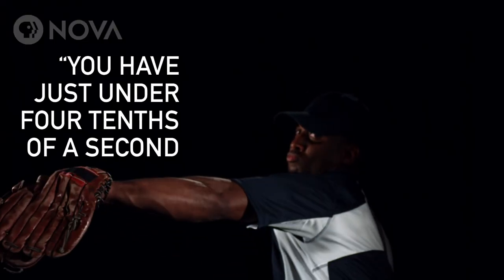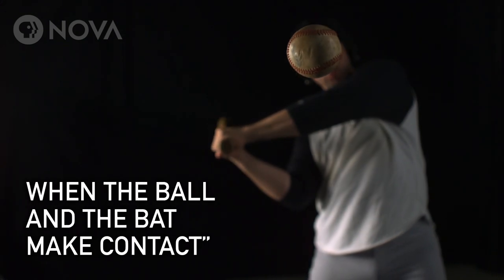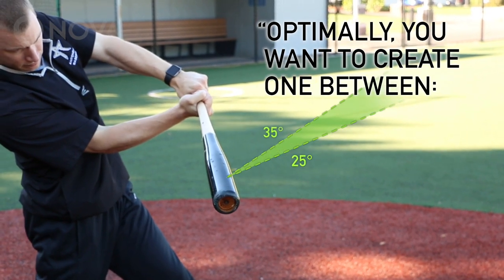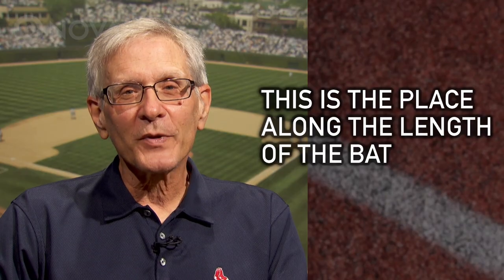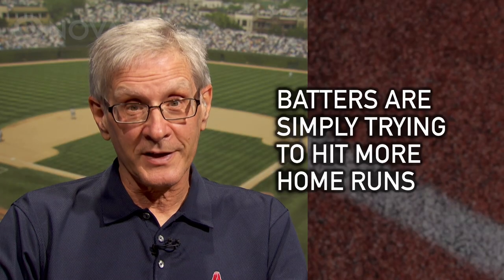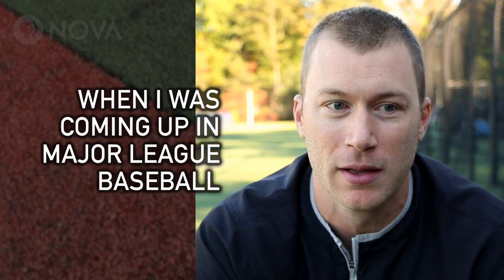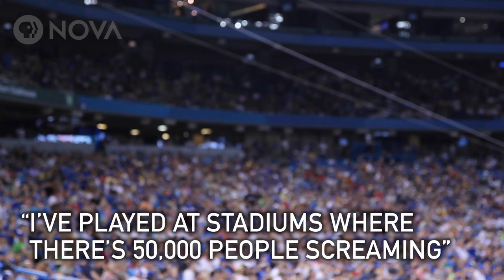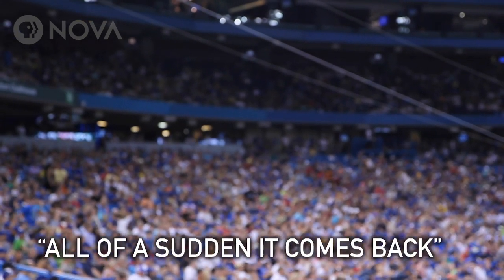Why Home Runs Are On The Rise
Bigger swings? Faster pitches? Discover what's driving the recent surge in home runs in baseball.

NOVA on Instagram: @novapbs

PRODUCTION CREDITS:

Digital Producer: Ari Daniel

Editorial Review: Julia Cort & David Condon

Production Assistance: Will Sullivan, Bella Solanot, Theresa Machemer, and Ivy Liu

Special Thanks: Jeff Cunningham & Brittany Flynn

MEDIA CREDITS:

Videography: Ari Daniel

Additional Visuals:
Washington State University Sports Science Laboratory
Louis J. Spirito
THIRTY81Project.com
West Ohio Sports Net
Noun Project: Magicon